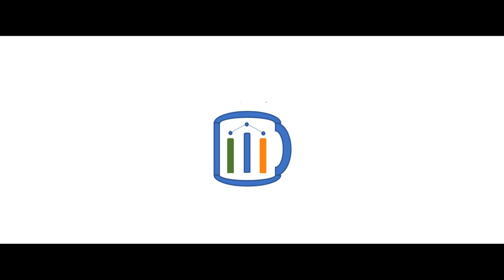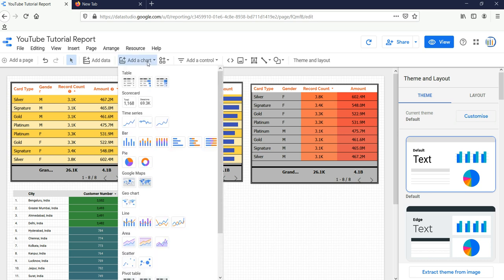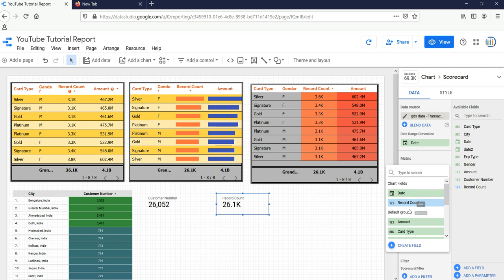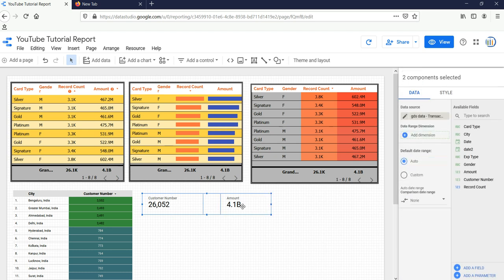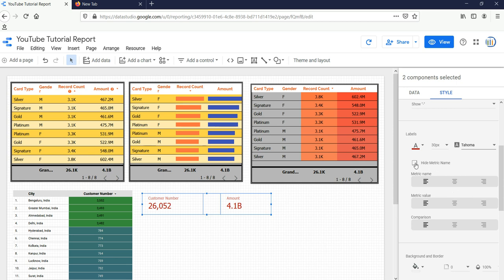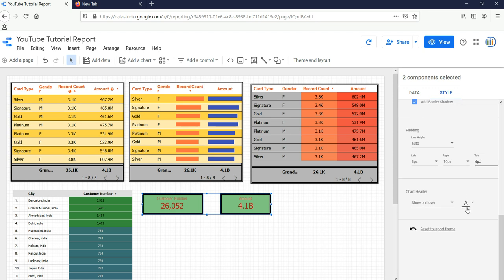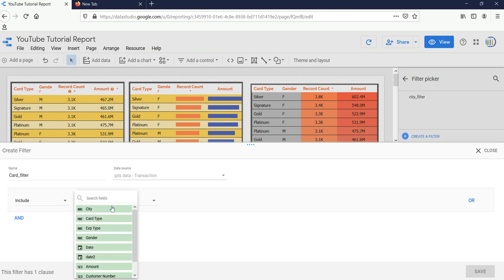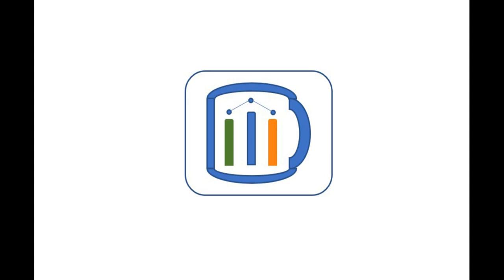How to add scorecard in Google Data Studio | How to add scorecard in Looker#googledatastudiotutorial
Google Data Studio is part of the Google Analytics 360 Suite, Originally introduced in mid-2016,it is the high-end  Google Analytics Enterprise package and Since most of us can’t afford to spend that much money for an analytics tracking tool, we typically opt for the free version of Google Analytics. But Google has decided to give those of us using the free version of Google Analytics a taste of what’s possible with Google Data Studio.

What is Score Card in Google Data Studio?
How to add scorecard in Google Data Studio?
How to add ScoreCard With Average in Google Data Studio?